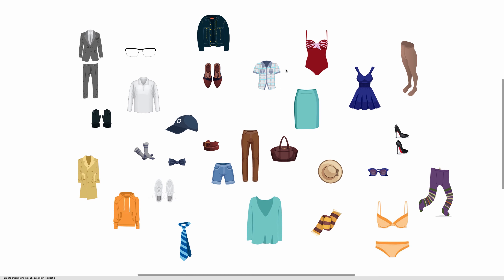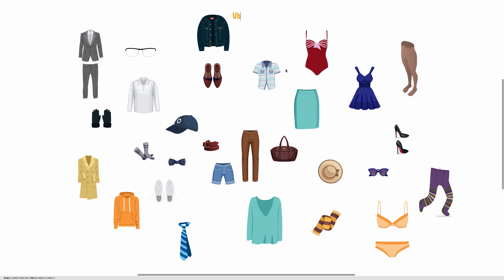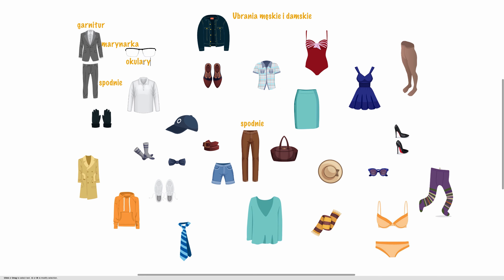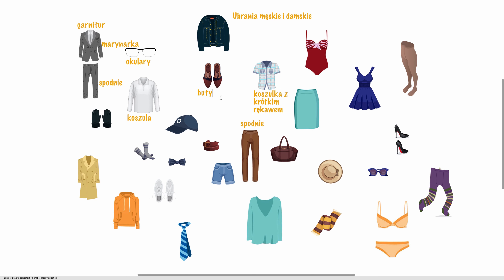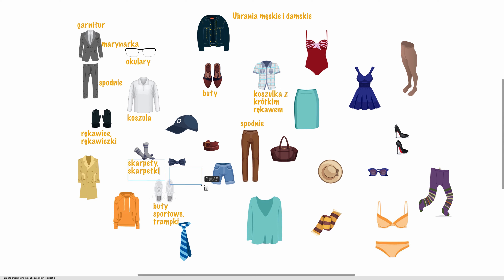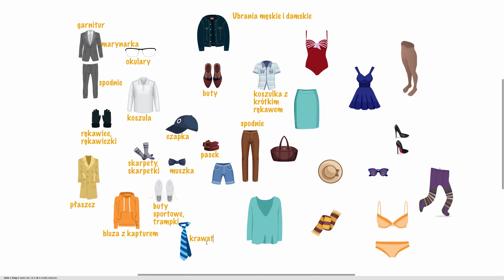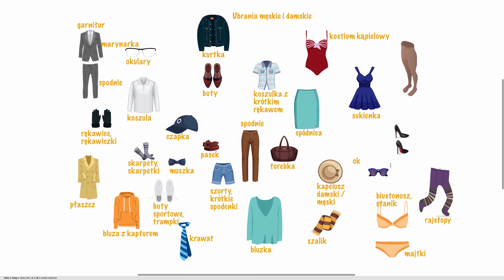Polish vocabulary - Clothes